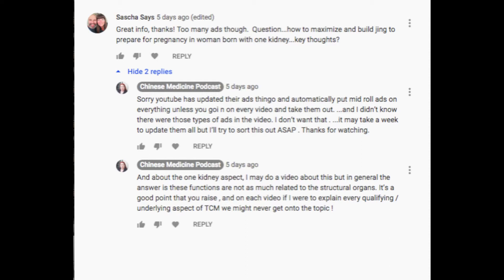What if I have only one Kidney...how does that affect my Jing? - Ans Sub Questions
Today’s topic is in answer to a recent subscriber’s question, but it hilites a bigger issue about how Chinese medicine /Acupuncture is based on a more functional and theoretical system rather than directly structural ...at least in how we talk about “organ functions” ...yes this is hugely confusing and sometimes I wonder if it could be simplified by talking more about the 5 elements as functions - lets say the “Yin of Wood” rather than the Liver but anyway, it is the way it is and so lets unpack this idea.

This video is actually perfect for patients or young students of Chinese medicine who are confused about if they had an organ removed - like the Gall Bladder is a common one - does this affect the Gall Bladder in Chinese medicine?

MARIE HOPKINSON, Registered Chinese Herbalist and Acupuncturist in Australia (AHPRA)
Consultations for treatment (individual) please call my clinic office to book in: 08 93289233 (Perth Natural Medical Clinic) or go Email

IMPORTANT: This video, as with all videos on the The Chinese Medicine Podcast are NOT a replacement for a health professional diagnosis. While Marie may answer your questions, all answers are not of a professional consultation level - it is impossible to check your pulse through the internet, hence Chinese medicine cannot be practiced properly through the internet. If you have any undiagnosed symptoms, or changes in your health condition The Chinese Medicine Podcast urges you to see your own doctor, GP, Chinese medicine practitioner, acupuncturist or other health professional as appropriate. If it is an emergency call 000 in Australia. If you are unsure if this advice is appropriate for your individual situation ask your own practitioner before applying any diet or lifestyle techniques /concepts discussed in this video.

Marie Hopkinson and The Chinese Medicine Podcast wishes you the best of health and improvement in your own health journey.